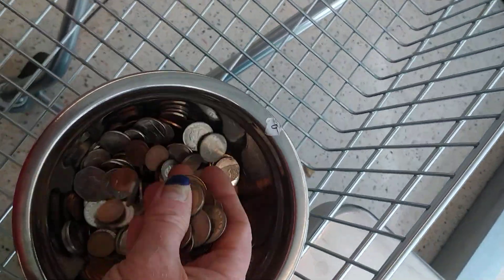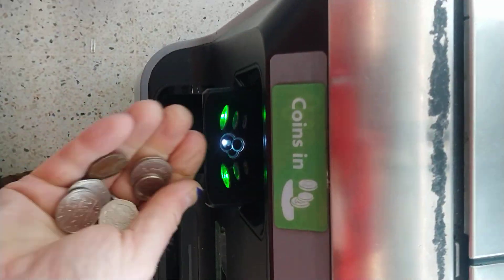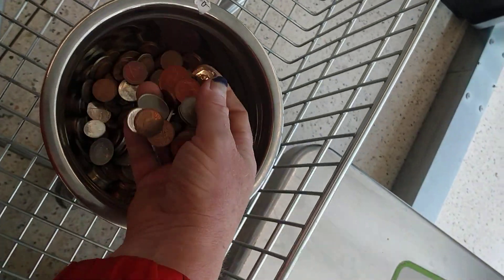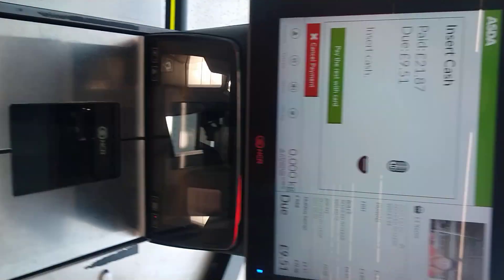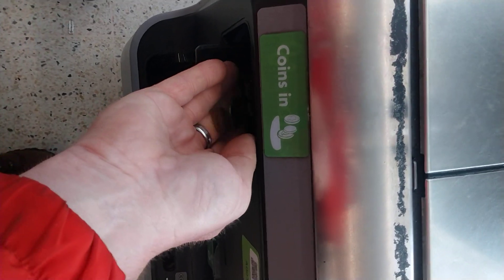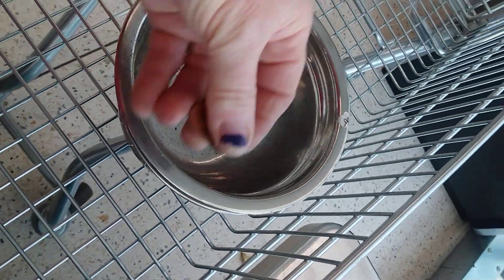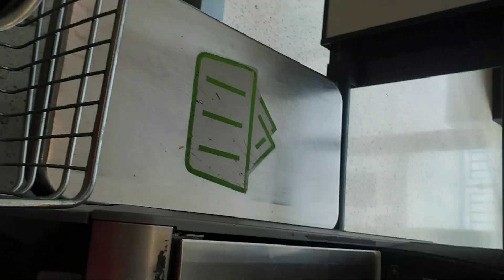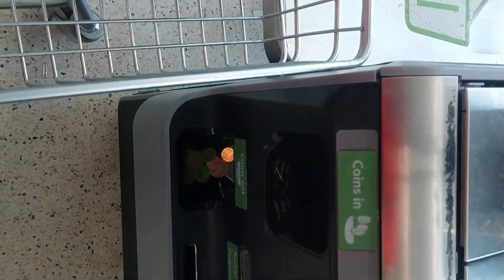Cashless society ? Weekly Shop at Alloa ASDA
Brilliant self service check out,sorry its sideways. I did buy Beef and Lamb  Steak all paid for with loose change so far ADSDA has been best self service checkout for using loose change , which is wonderfull